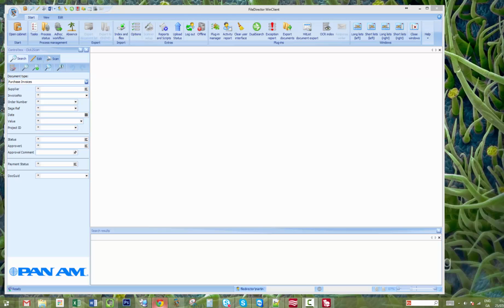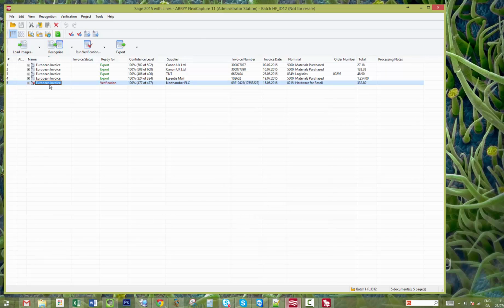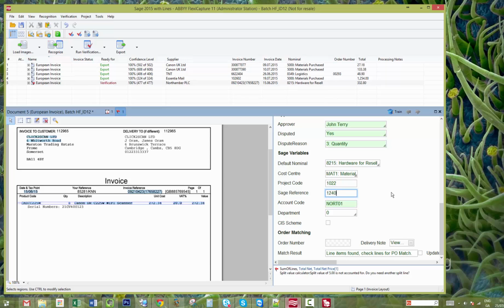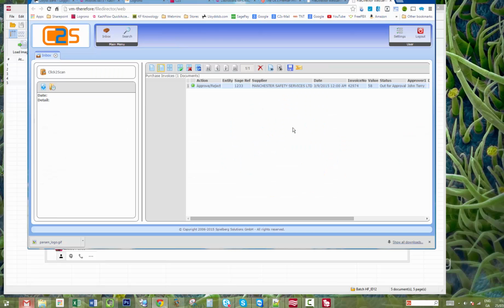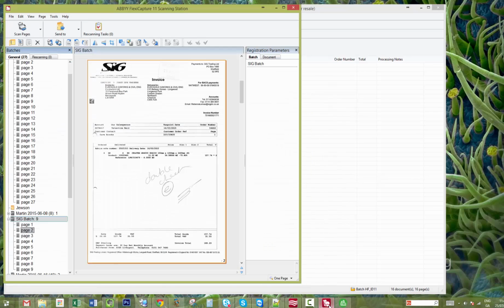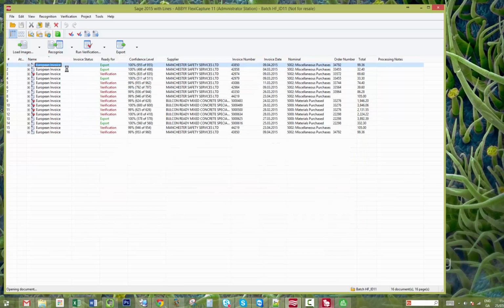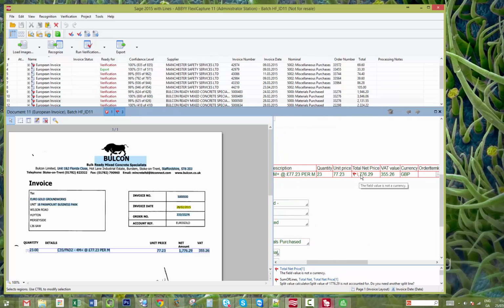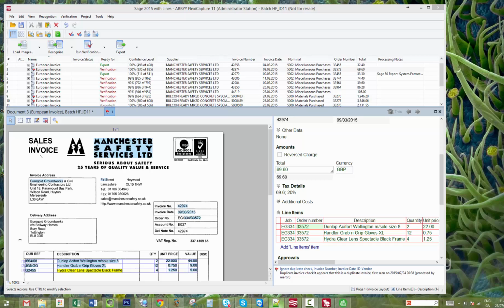Invoice Processing with Approvals - July 2015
Advanced invoice processing with line item recognition and approvals